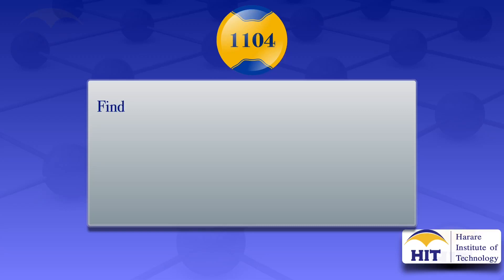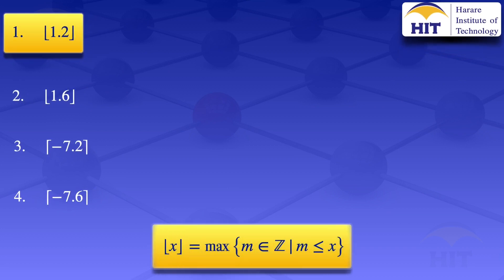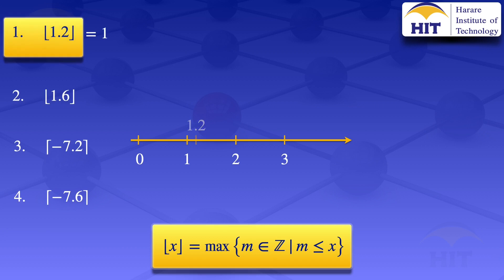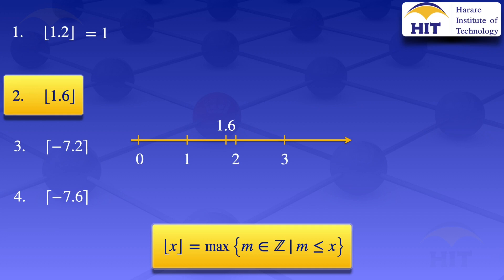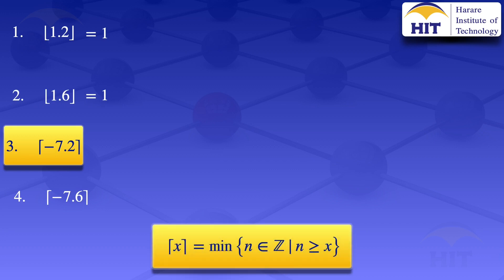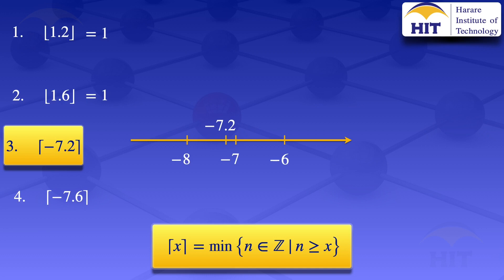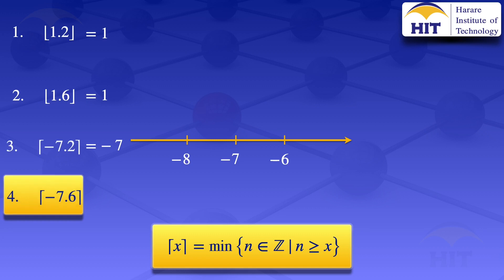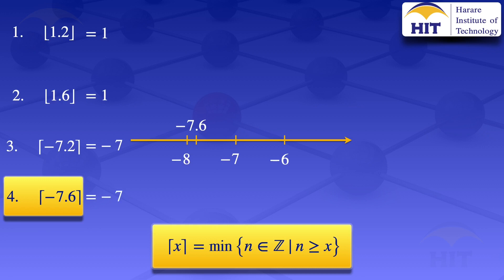Floor and Ceiling values